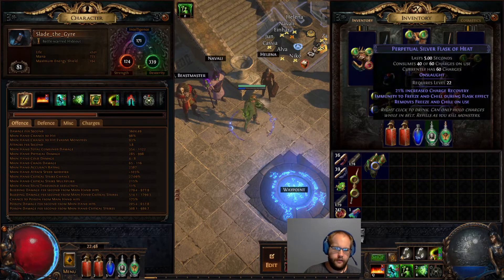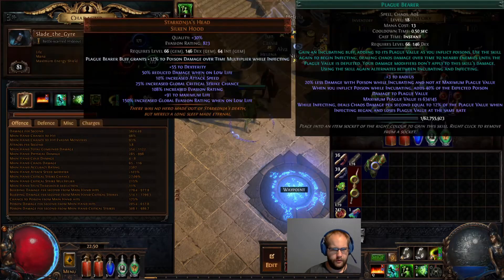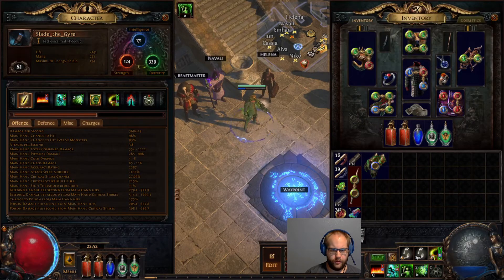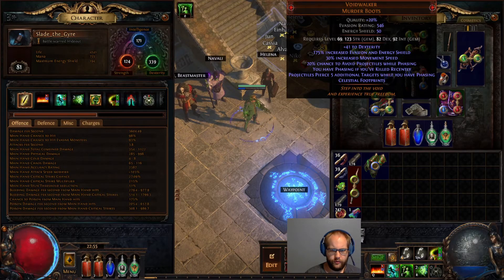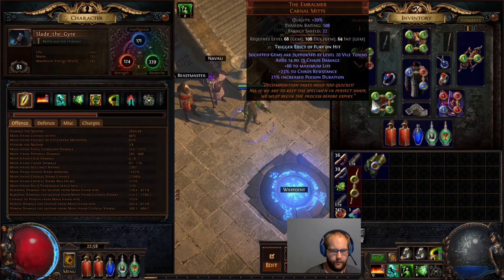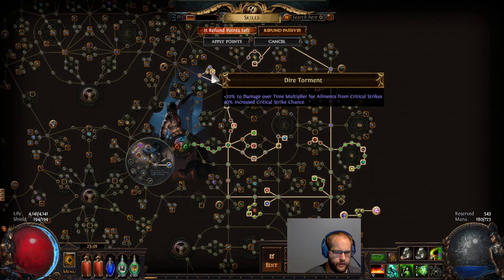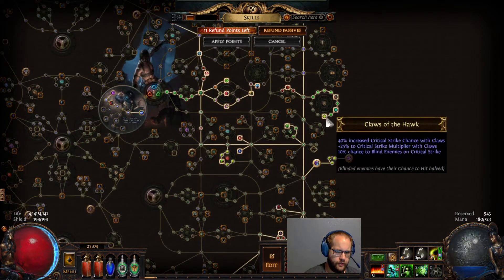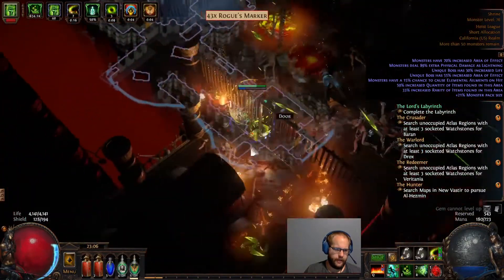PoE - Venom Gyre Assasssin Heist League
I decided to try out venom gyre despite people saying it's not great. I've been pleasantly surprised. The damage seems like it will be a bit less than some other things you could be doing with poison, but the skill is a bit more fun than Cobra Lash or PS/KB wand poison.

If you have a build you would like me to commit more currency to and push more end game content, let me know. For now, I've just been leveling various things to mid 80's to play around with.